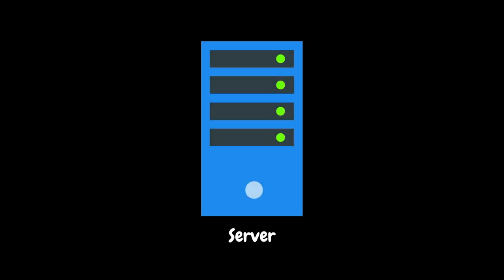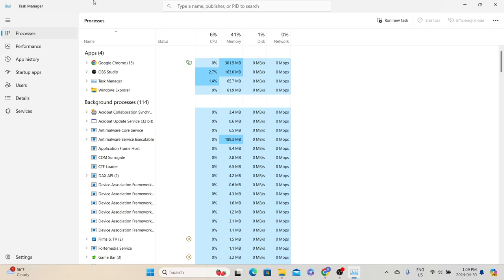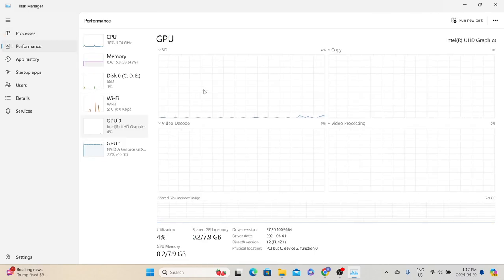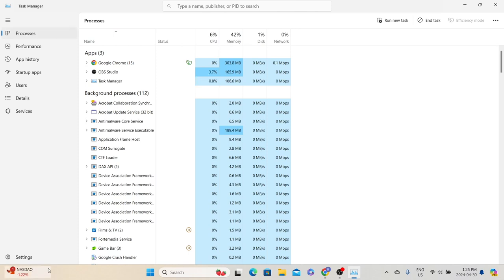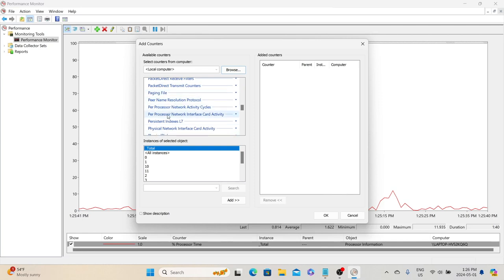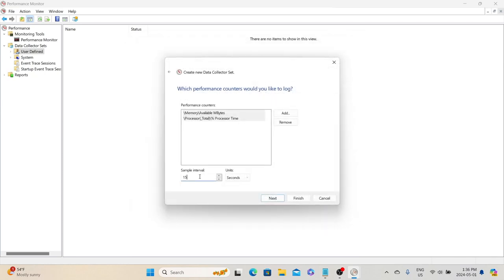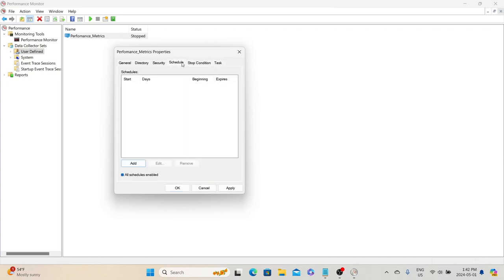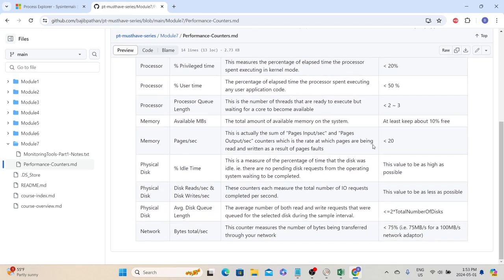Ep 54 | M Tools | Mastering Windows Native Monitoring Tools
SERIES# Performance Testing Must-Have Skills
MODULE# 7
MODULE NAME# Monitoring Tools
PART# 2
🚀 In this video, we will master the Windows native monitoring for monitoring and managing system performance on Windows: the Task Manager and PerfMon (Performance Monitor). Whether you're a novice user or an experienced IT professional, understanding these tools is crucial for optimizing your computer's performance and troubleshooting issues effectively.

First, we explore the Windows Task Manager, a versatile utility that provides real-time insights into running processes, system performance metrics, startup programs, and user sessions. Learn how to navigate the Task Manager interface, identify resource-hungry applications, terminate unresponsive processes, manage startup items, and monitor system performance using its various tabs and features.

Next, we dive into PerfMon (Performance Monitor), a powerful performance monitoring tool built into Windows. Discover how to create custom performance counters, set up data collector sets, analyze performance logs, and generate detailed reports to identify performance bottlenecks, diagnose hardware or software issues, and optimize system resources for peak efficiency.

Whether you're a casual user looking to improve your computer's performance or an IT professional seeking advanced troubleshooting techniques, this video guide equips you with the knowledge and skills to effectively leverage Windows Task Manager and PerfMon. Don't let performance issues slow you down – master these essential tools and take control of your Windows system today!